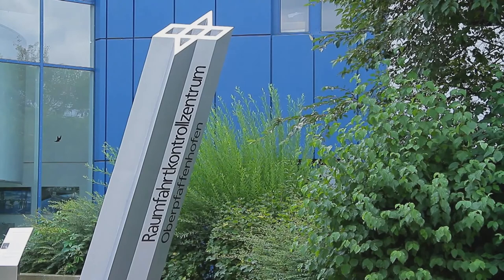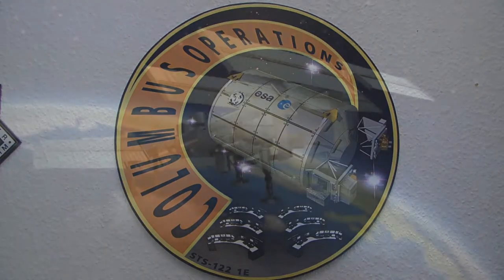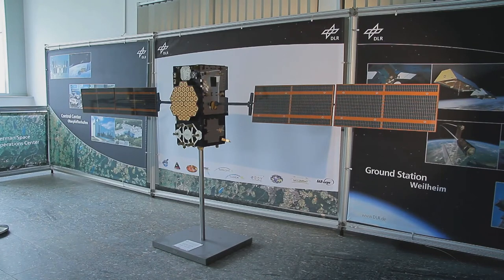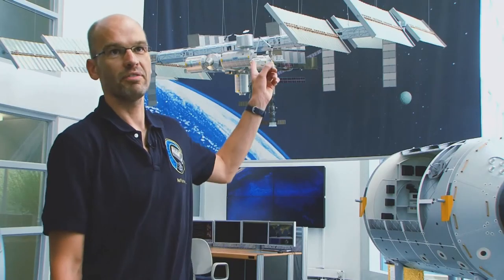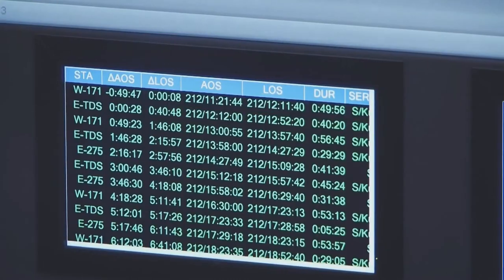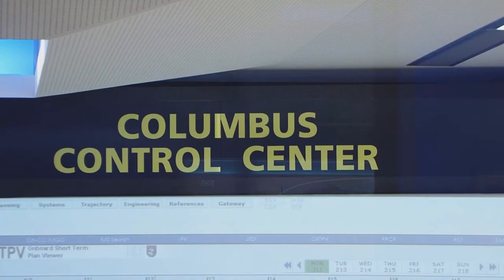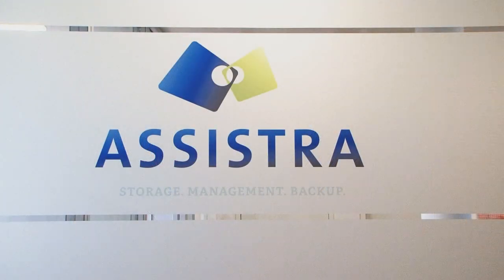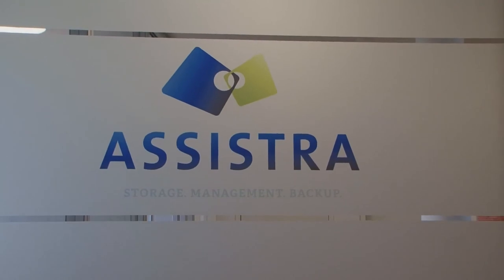#1 Hitachi Data Storage Solution for German Space Operations Center : Overview - Hitach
The Columbus Module, part of the International Space Station, is monitored by the German Space Operations Center. Hitachi Data Systems GmbH provided a robust and stable data storage solution which is vital for storing and retrieving data and supplying a failsafe operation of the Columbus Module 24/7.

In February 2008 a new European Research Laboratory on the International Space Station was commissioned. It was called the Columbus Module and since its launch all European ISS data from the experiments, observations and operations have been collected, monitored and recorded by the German Space Operations Centre (DLR) in Germany, the Headquarters for European Human and Satellite space flight. It collects data such as ISS commands, telemetry, video, voice loops and data from the many experiments carried out onboard Columbus. The Centre needed a reliable and stable data storage system.